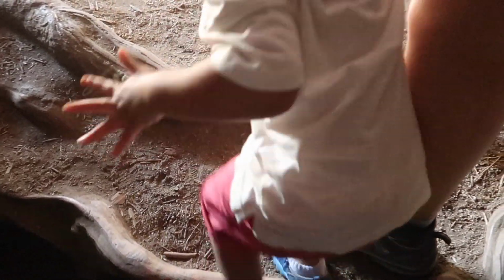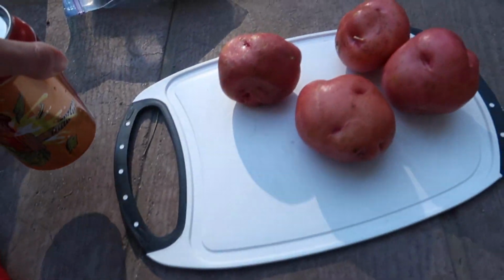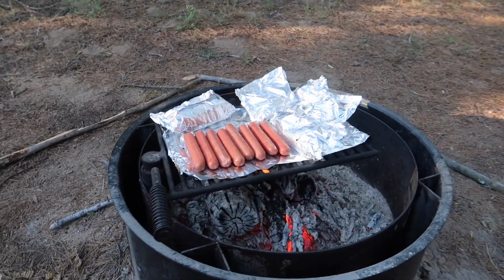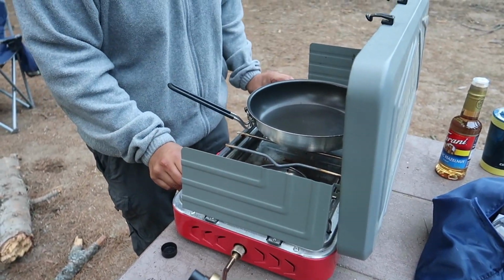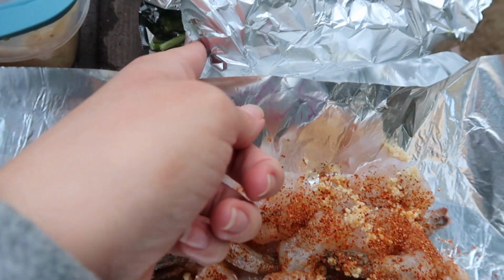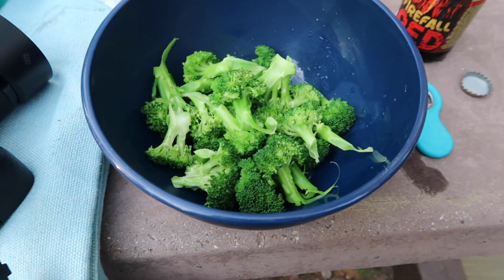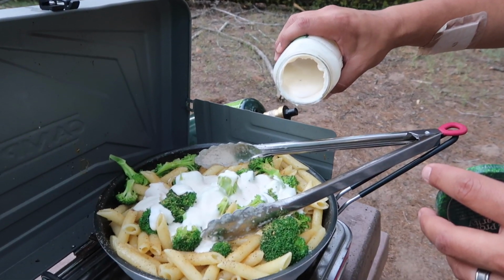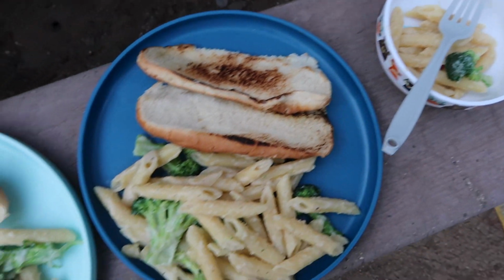Hiking With a Toddler | Sequoia National Park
Hello! Hello!

We recently took a trip to Sequoia and Kings National Parks during the Fourth of July weekend. In this video I give you some tips for hiking and camping with a toddler. I also show you some easy camp recipes.